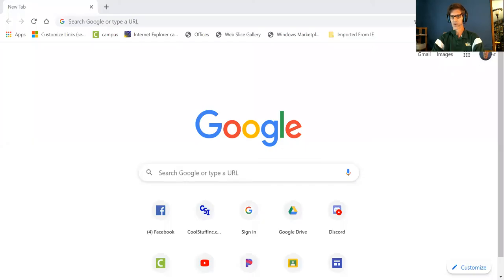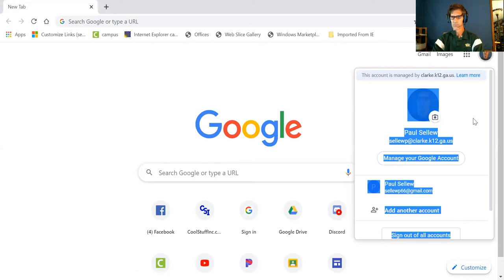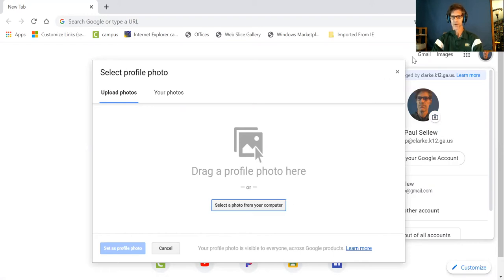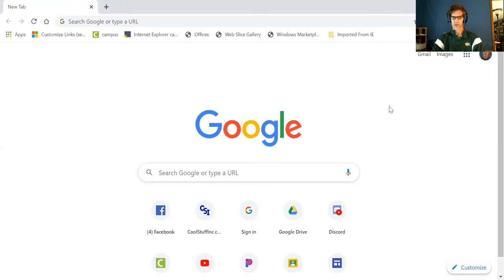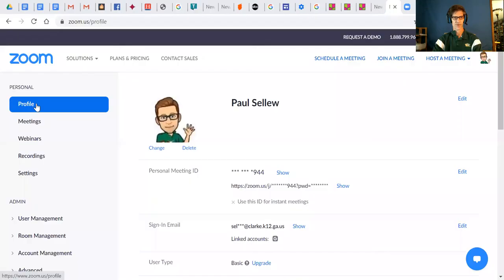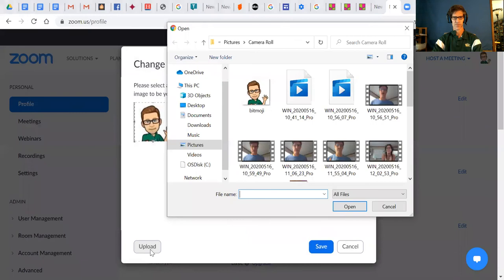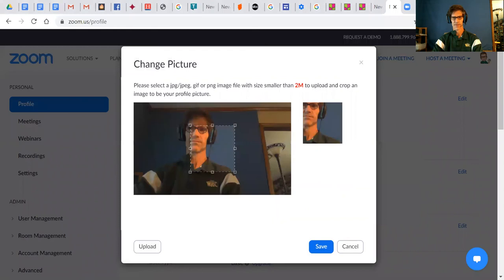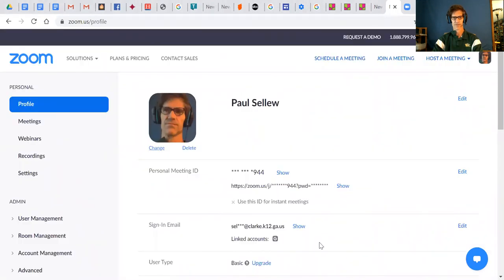Upload profile picture